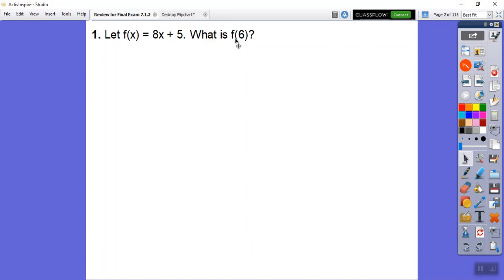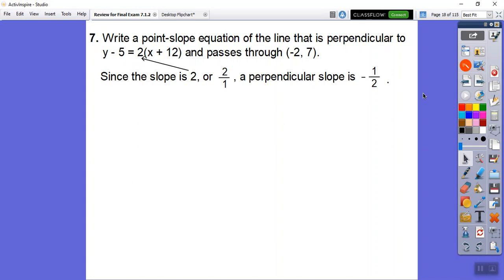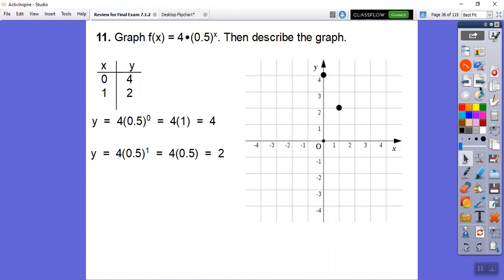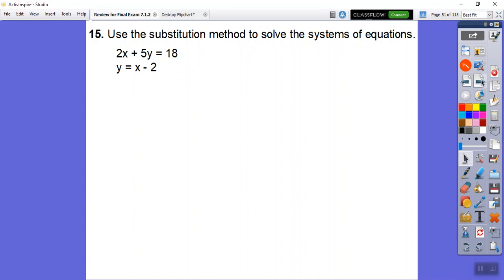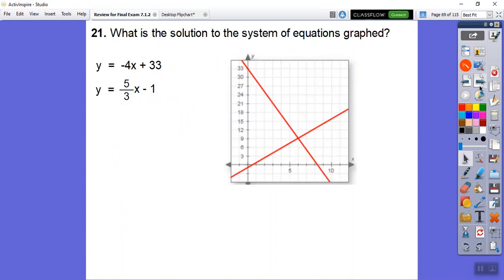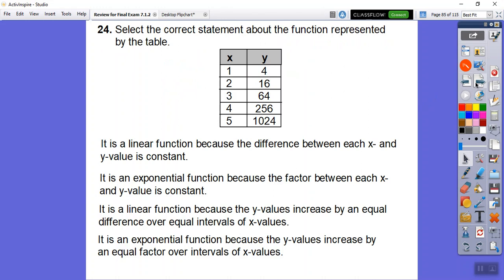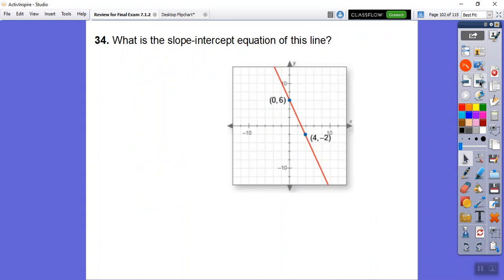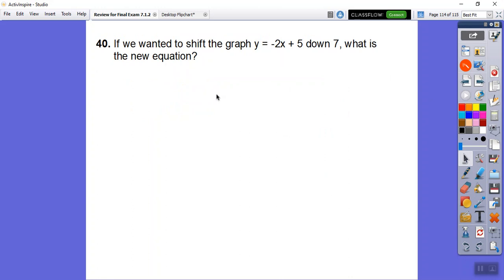Review for Final Exam - First Semester - Math 1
This will be helpful for your first semester of Math 1.